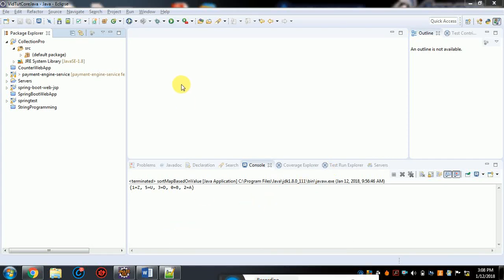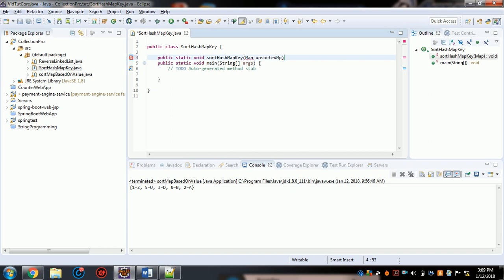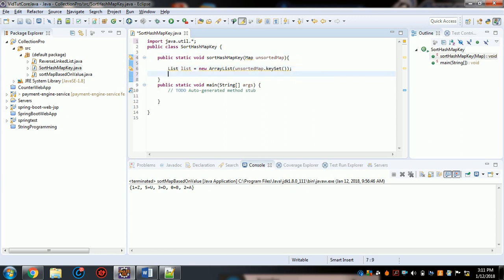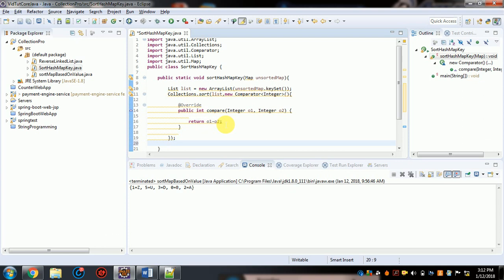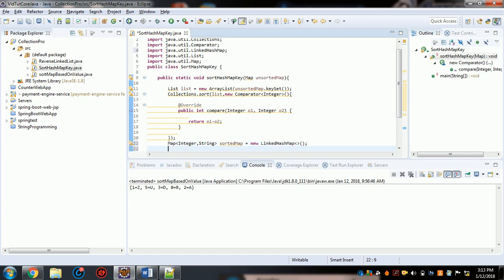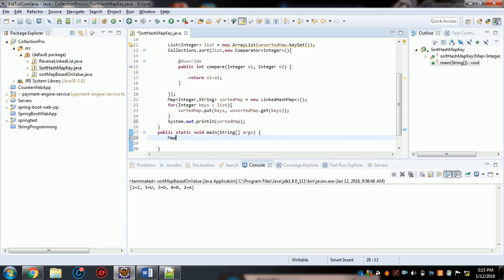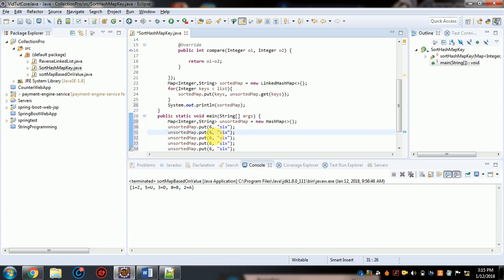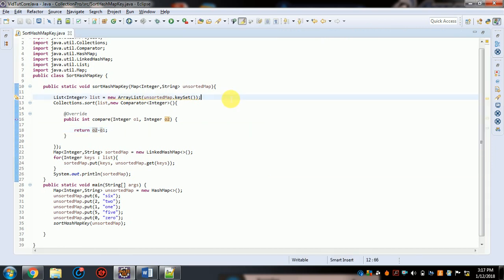How To Sort HashMap Keys In Java Without Using TreeMap?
Most Frequently asked question in Interview.